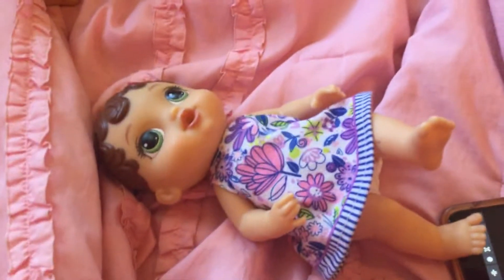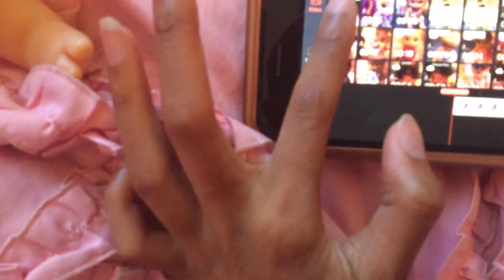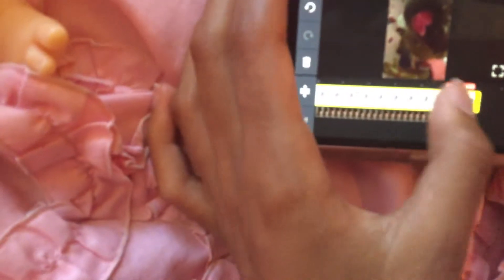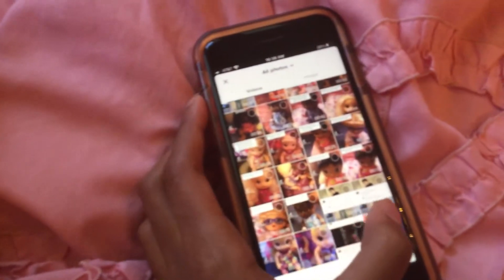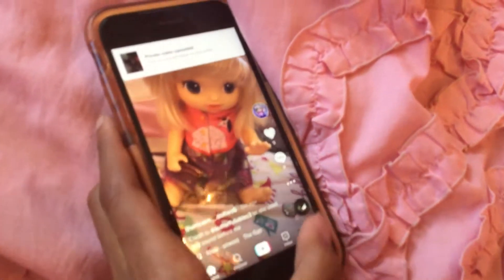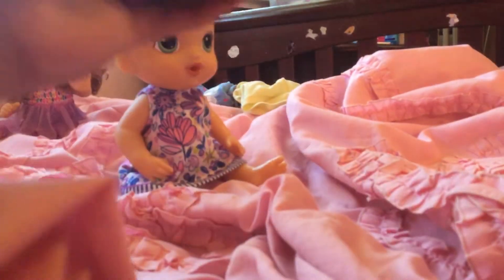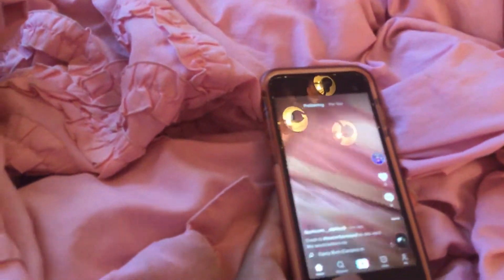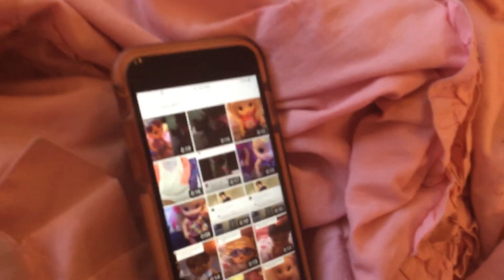How I do the duet videos with baby alive 4